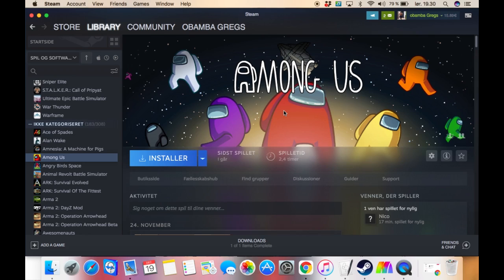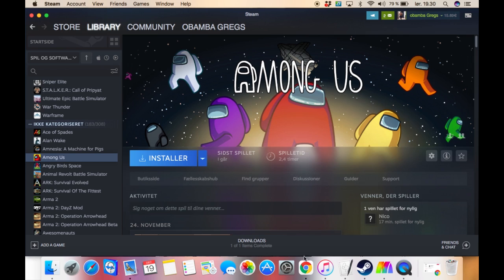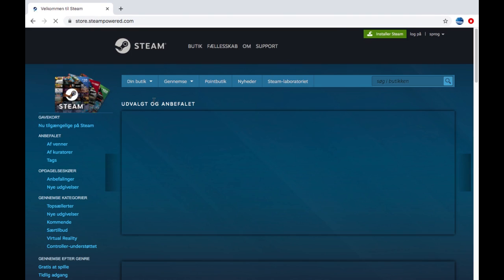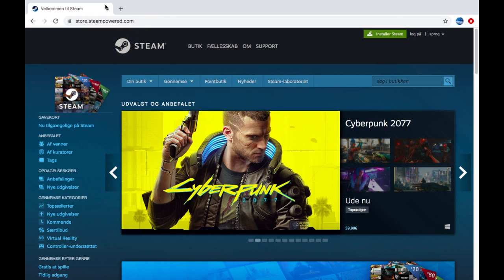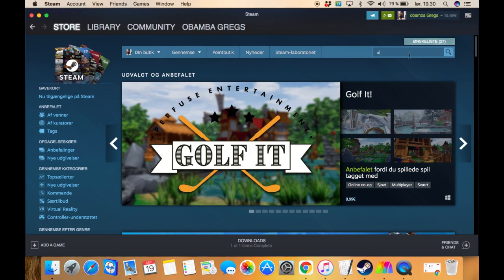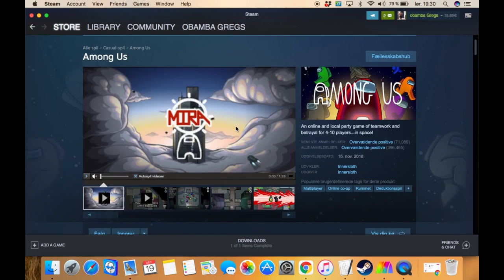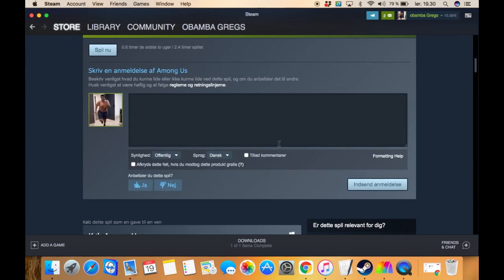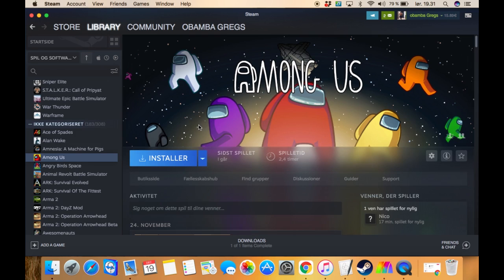How To Download Among Us on PC / MAC / LAPTOP (steam)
How To Download Among Us on your device: PC / MAC / LAPTOP
I used steam to download Among Us